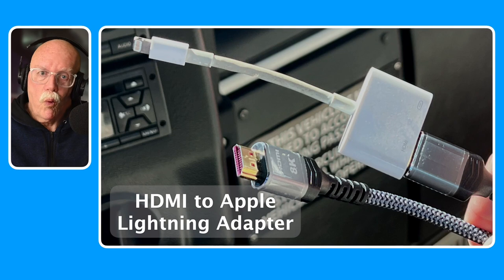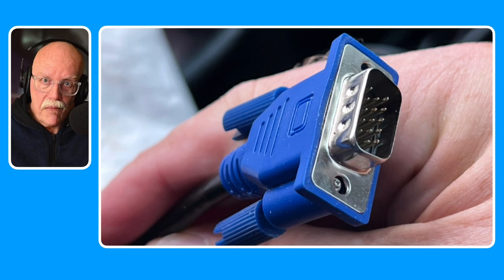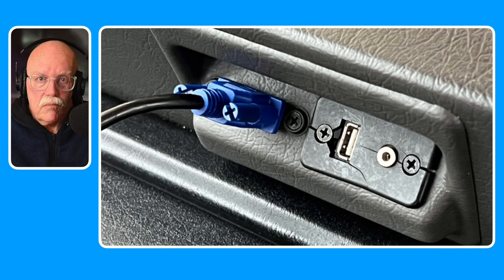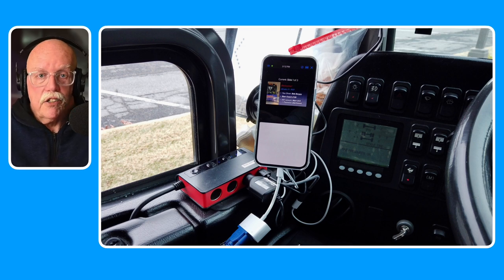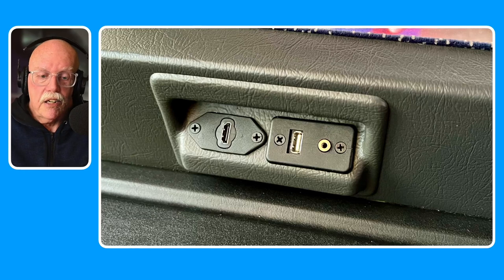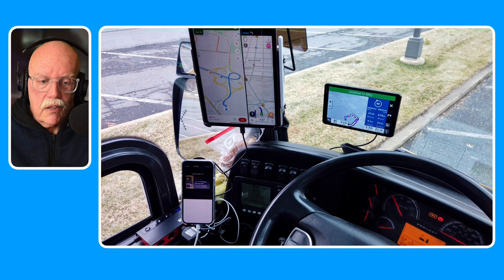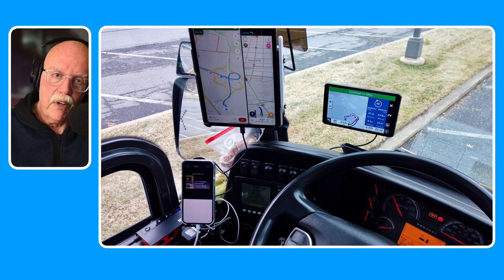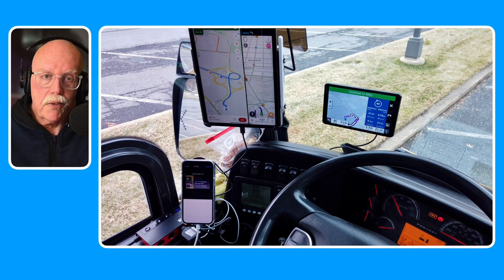How I Connect My Phone to the Media Center & Monitors on My Motorcoach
**For Motorcoach Operators, Tour Guides, Tour Directors, Group Leaders**

Communicating with your passengers while on tour with charter trips, retail tours, and more by sharing screens from your smartphone connected to the monitors on the motorcoach offers lots of benefits. This video shows how I connect my iPhone to the audio/video system on my motorcoach on day trips and multi-day tours. Be sure to view the previous video for examples of how I make use of the capability and why you might want to do it, too.

This is the second in a series of new videos, especially for motorcoach operators and others.

Below are links to the items I show in this video. Thanks in advance for your support!

CABLES:

VGA Cable

HDMI Cable

ADAPTERS:

*These adapters can also be used with iPads and other tablets as well as laptops. While Apple devices support screen mirroring with the right adapter, not all Android devices do, so you may need to do some homework.*

VGA to iPhone Adapter

HDMI to iPhone Adapter

VGA to Android Phone Type C Adapter

HDMI to Android Phone Type C Adapter

Combination VGA/HDMI to USB Type C Adapter — works for iPad Pro and some Android devices

*NOTE: There are some cables that eliminate the need for an adapter, but they are notoriously unreliable and I do not recommend them. Your mileage may vary.*

Find this helpful?